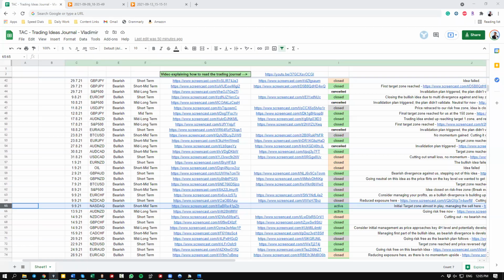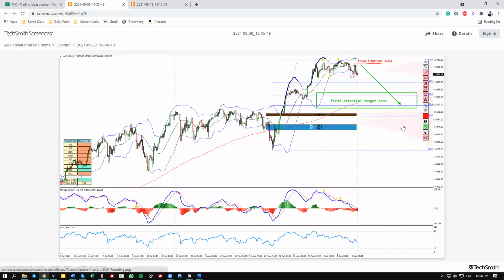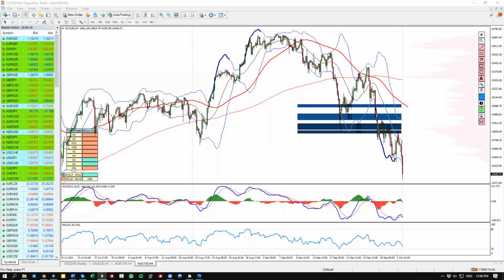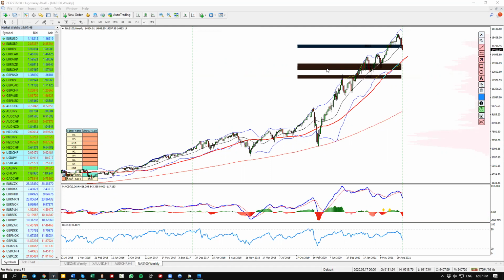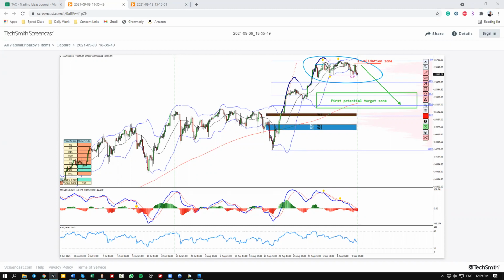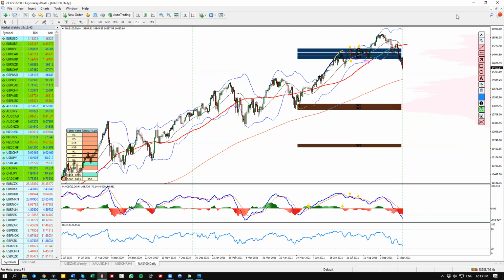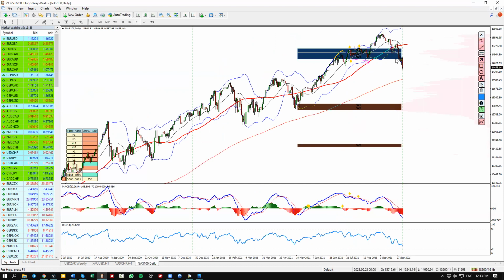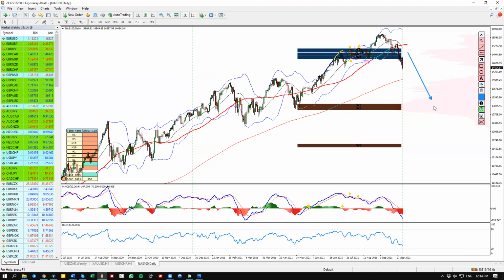MY BEST Divergence Trading Strategy - 🏆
Hi traders,

Vladimir Ribakov is here from Traders Academy Club

In this video, I would like to share with you my No.1 ranked divergence trading, using my favorite MACD indicator and price action combination, and to do so, I present a trade we've discussed in real-time in Traders Academy Club, sell Nasdaq trade.

You can enjoy all our real-time trading ideas here -

Ok, let's talk trading.

So, does divergence work at all?

YES! 100% yes, but the truth is, it comes with experience (like anything else in life, right?). The divergence could be found on many different indicators, but the truth is, indicators are there just to indicate -

The divergence works best when it's combined with price action -

And when it appears on a good rejection level. It could be significant support or resistance levels -

Watch these videos to learn more on the subject -

My favorite way to use a divergence is in a multi time frame -

And using the MACD indicator on important trading levels -

Once you find a divergence on an important level, make sure you follow on a lower time frame for reversal signs. If you want to learn more about reversal, I suggest you the next videos -

After that, it's important to follow up with the price and ride your trade as long as there are no signs against you.

To summarize the steps of my trading strategy using the divergence in my trading -

1- Find important levels on the chart
2- Multi time frame divergence - ideally on the MACD moving averages
3- Looking for reversal signs on a lower time frame
4- Ride the trade as long as there are no signs against me.

That's it!

For additional forex trading information such as forex trading strategies, trading systems along with invaluable educational articles we publish and share to our growing community we invite you to visit: